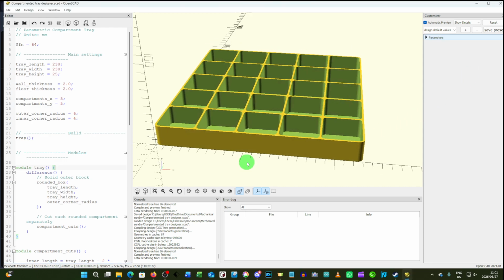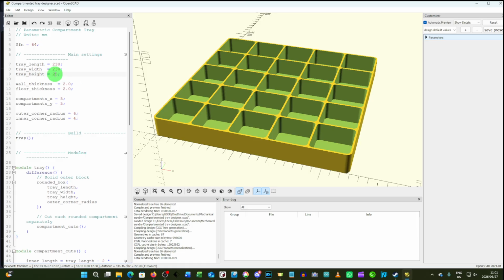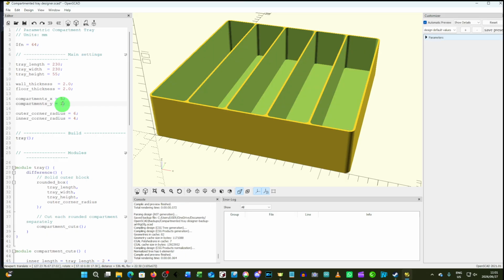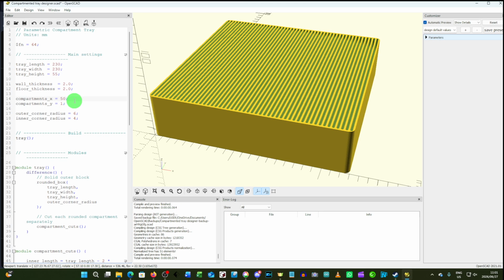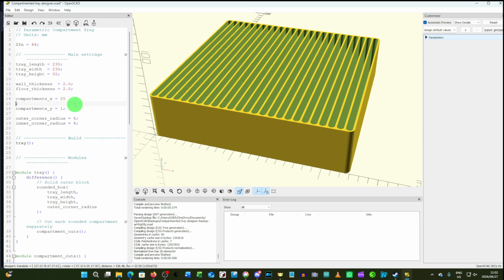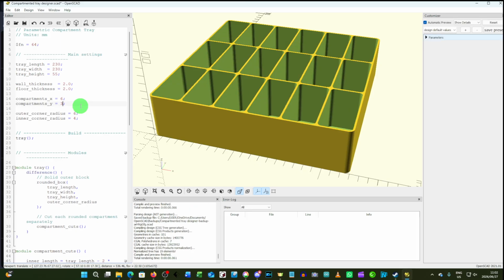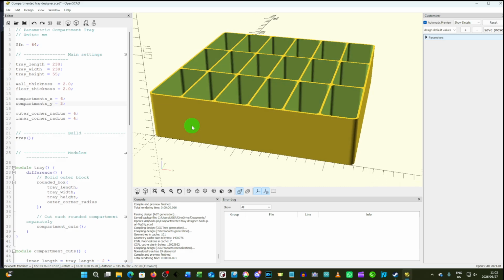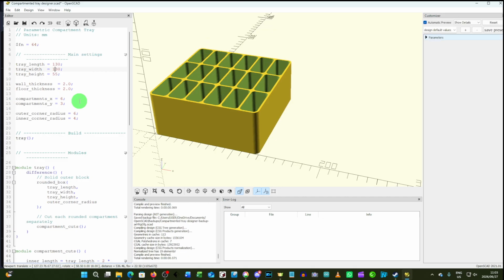Parametric Compartment Tray Generator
Need a custom organiser tray?
Let's design one in OpenSCAD!

In this Short I demonstrate my new **Parametric Compartment Tray Generator**, allowing you to create storage trays of almost any size by simply changing a few parameters.
Adjust the tray dimensions, wall thickness, number of compartments, and even the inside and outside corner radii to produce a tray perfectly suited to your workshop or hobby.

Perfect for organising:
🔩 Nuts & bolts
⚡ Electronic components
🧰 Small tools
🎣 Fishing tackle
🧵 Craft and sewing supplies

The OpenSCAD script is available to download on Thingiverse, so you can customise and print your own trays in minutes.